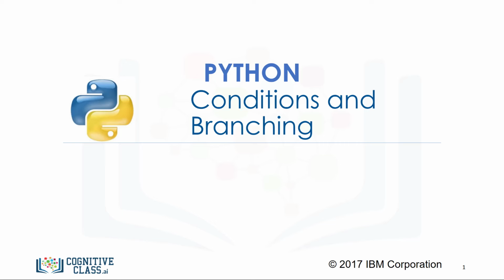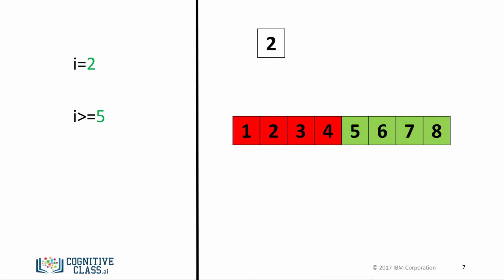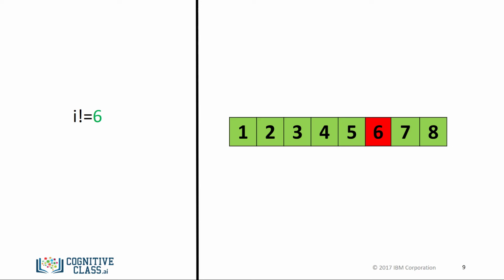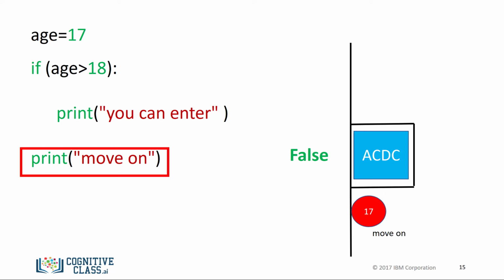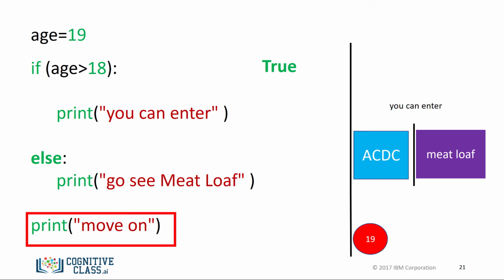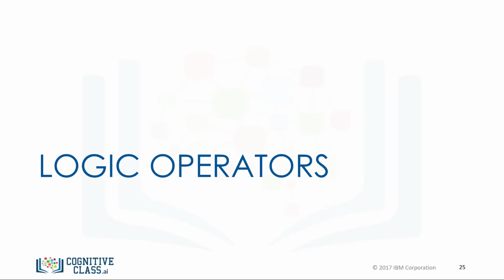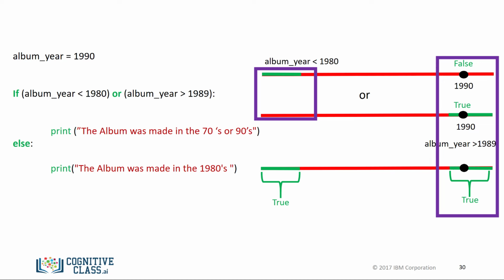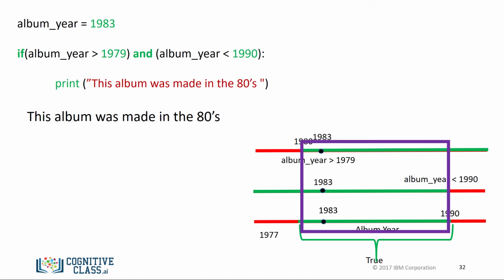PY0101EN - Conditions and Branching 10:14